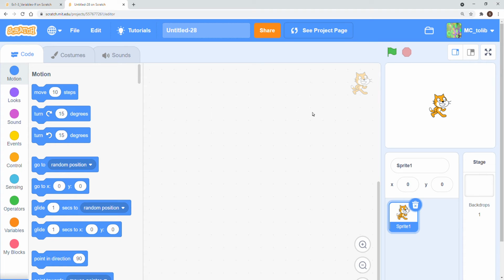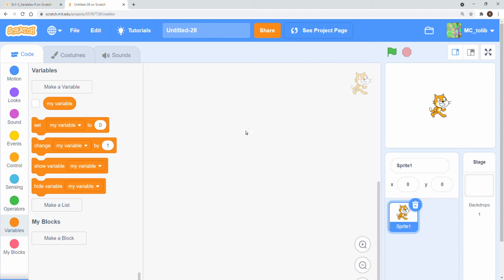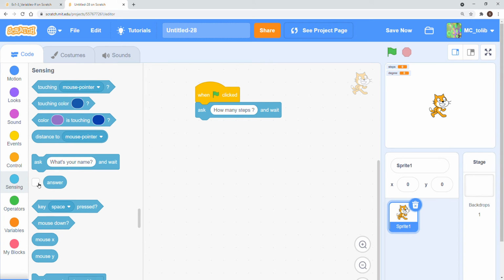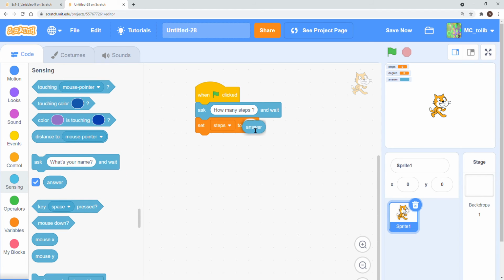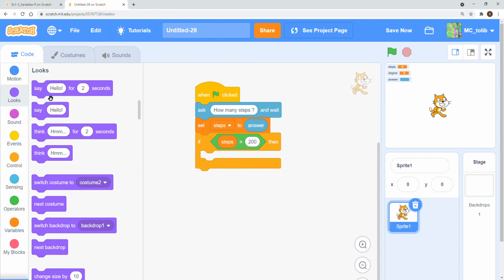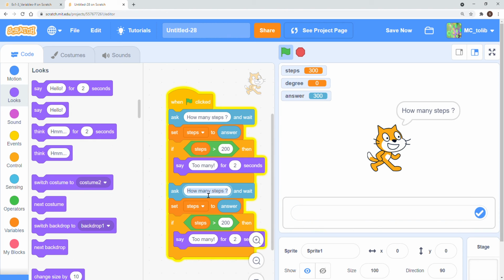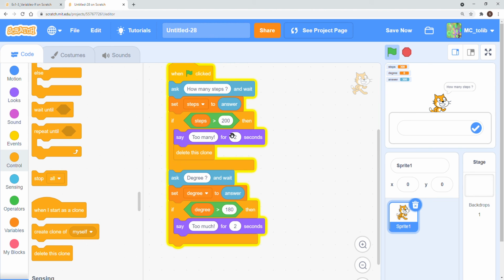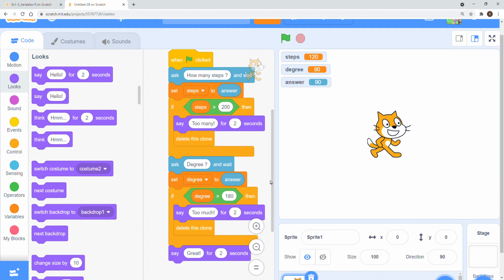2021 Summer Camp: Variables and IF